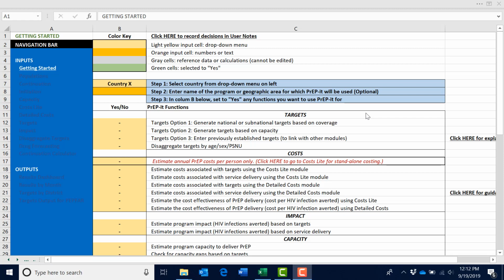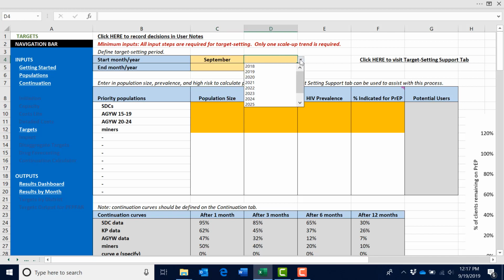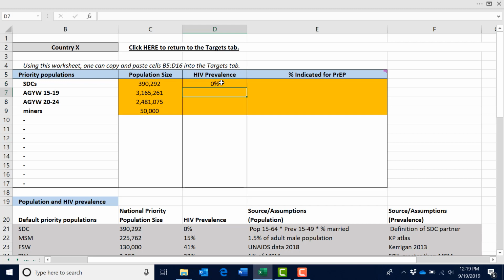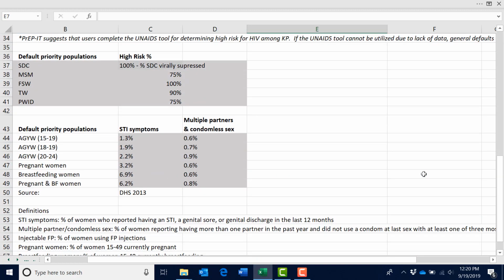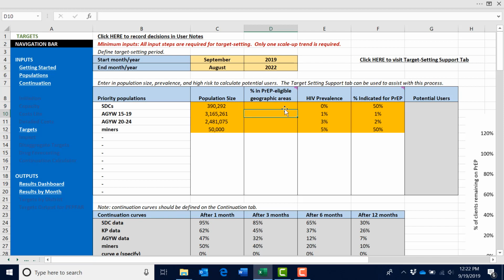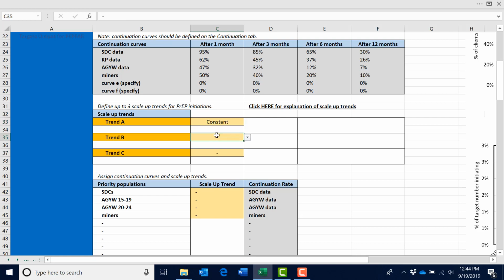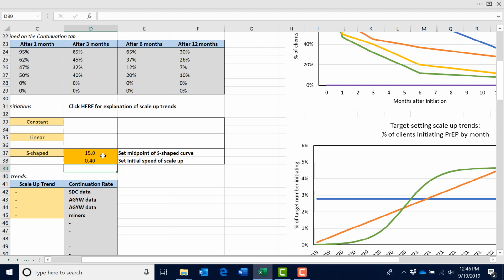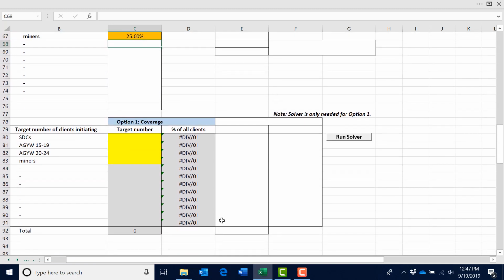PrEP-it tutorial: Targets1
How to set targets by coverage